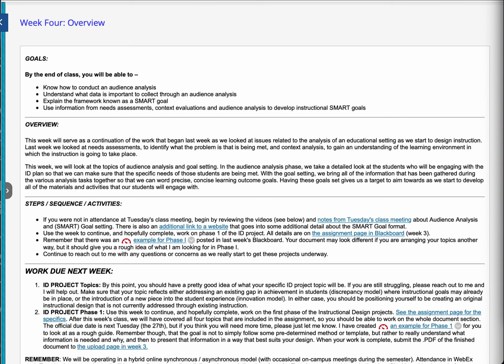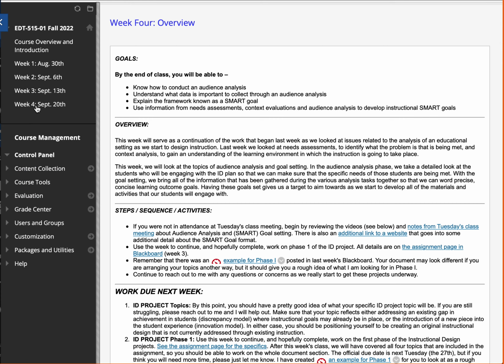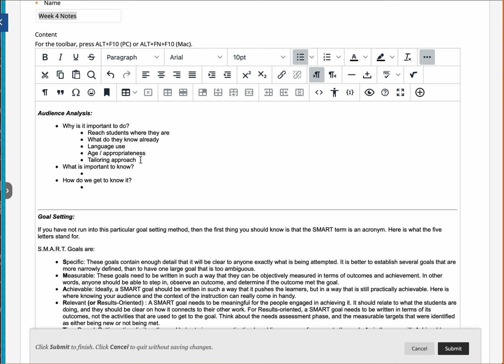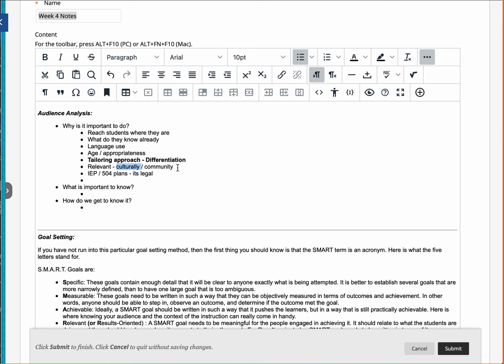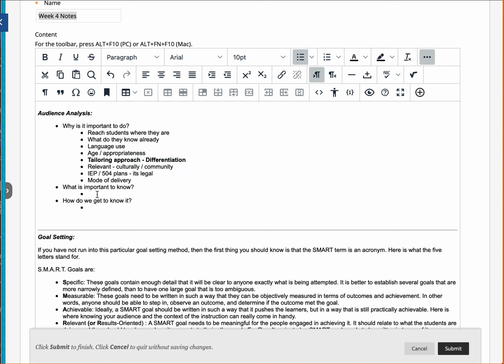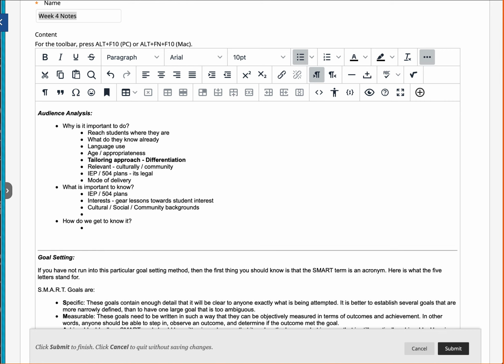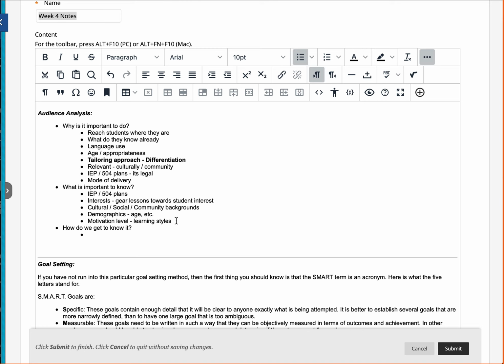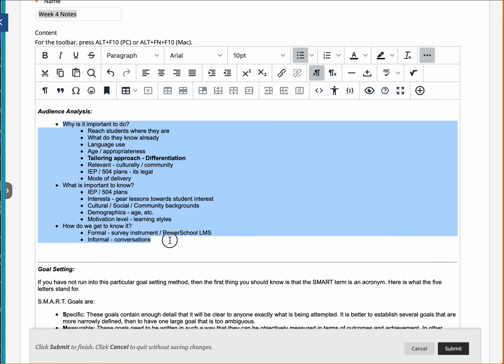EDT 515 9-20-22 vid 1